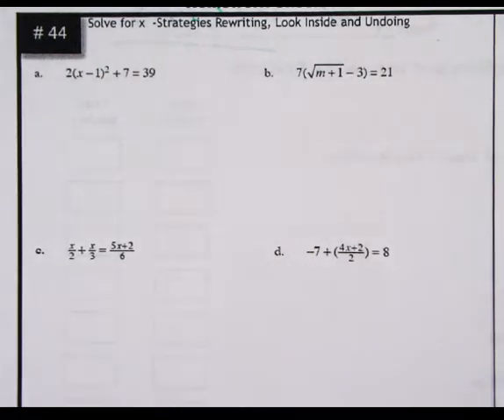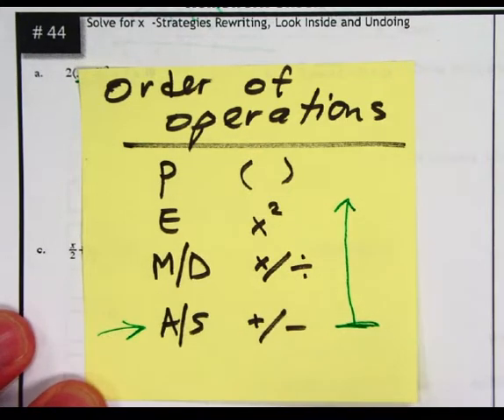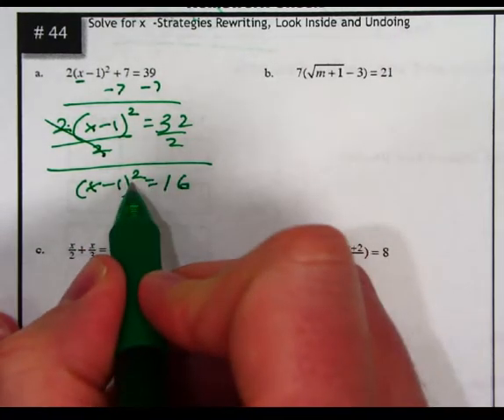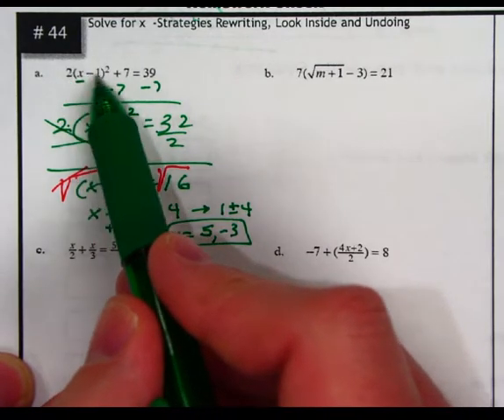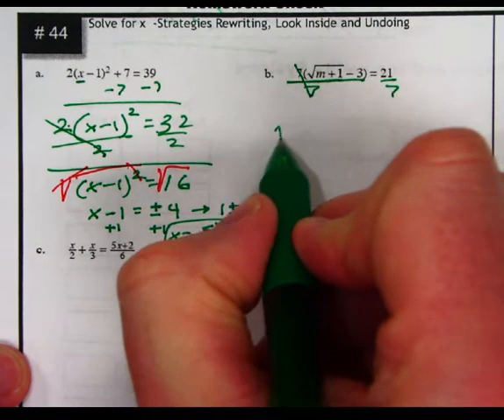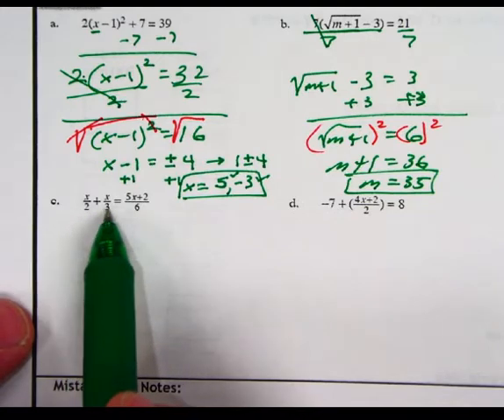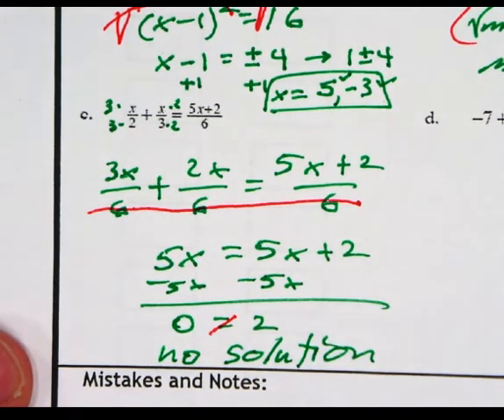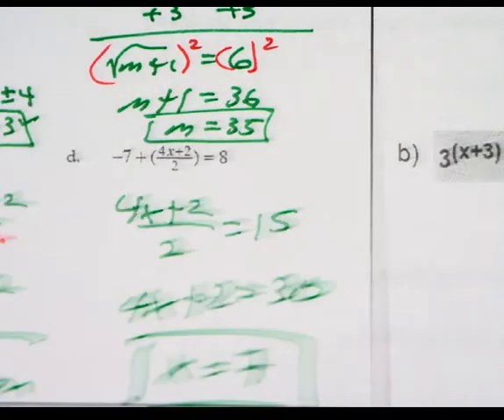Target #44: Solve for x.mp4